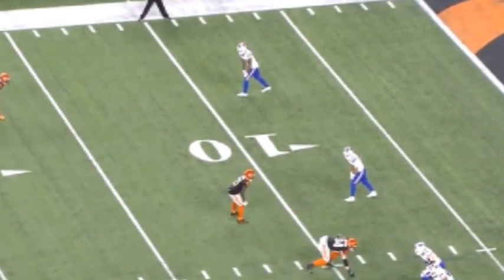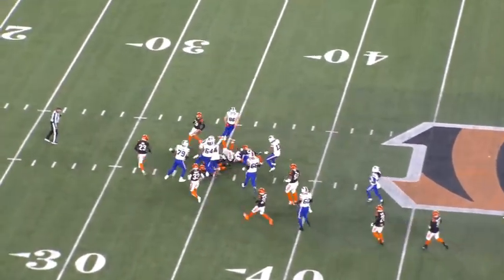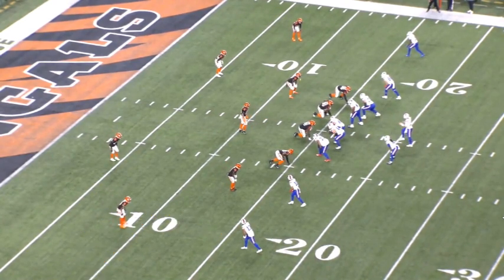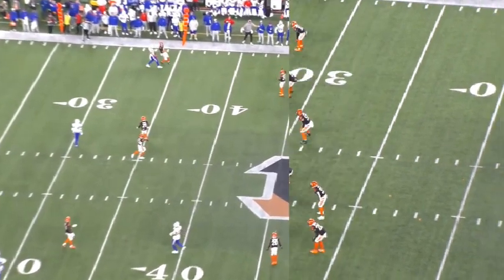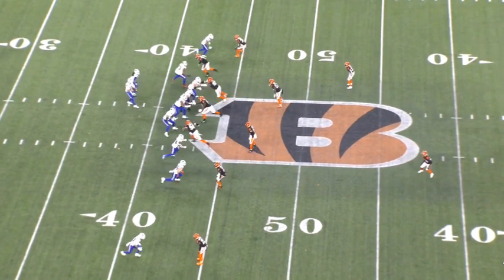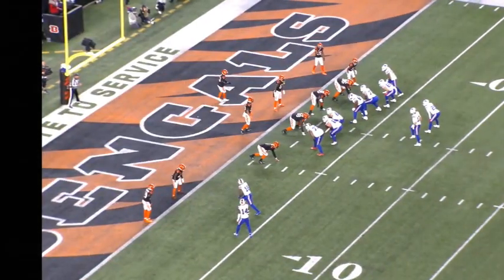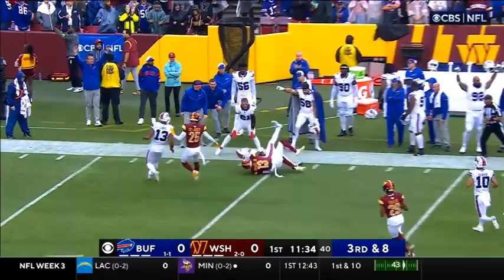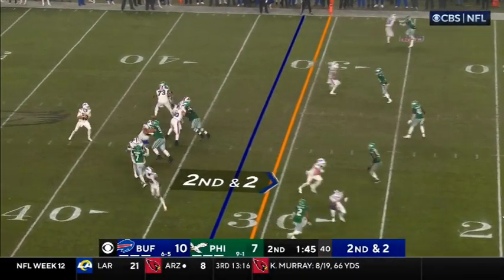Is Gabe Davis A Masterful Route Runner Or Just Another Limited Receiver?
The next Deep Dive video is looking into what happened in games where he went without a catch (vs Bengals) and had minimal targets versus games in which he went over 100 yards (vs Eagles). This video analyzes Ken Dorsey and Joe Brady's play calling and offensive scheme, Josh Allen's quarterback play, and looking into whether or not the Bills should resign him this off-season.